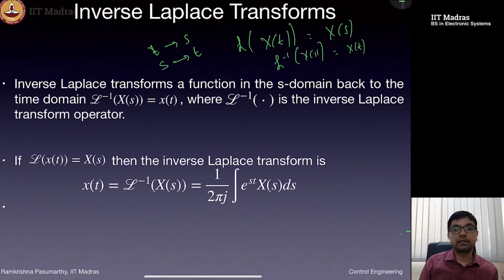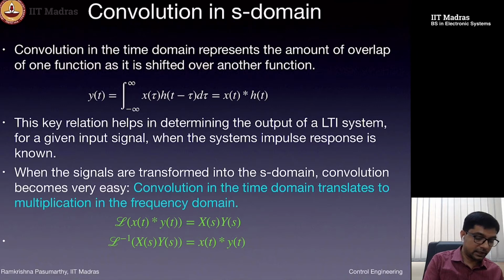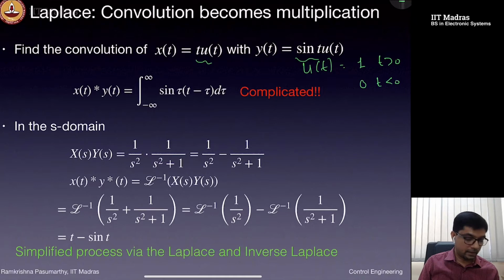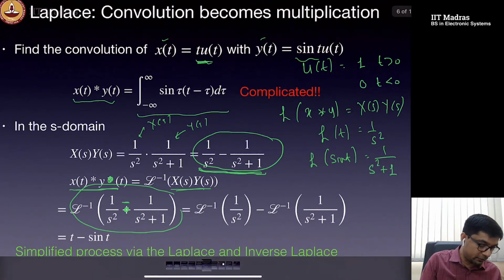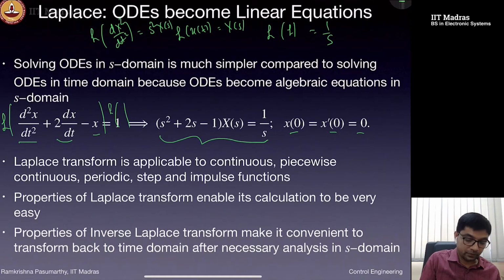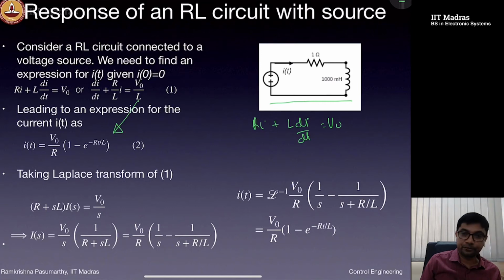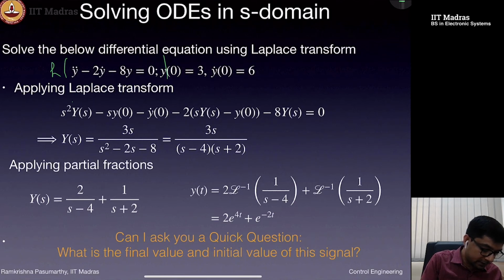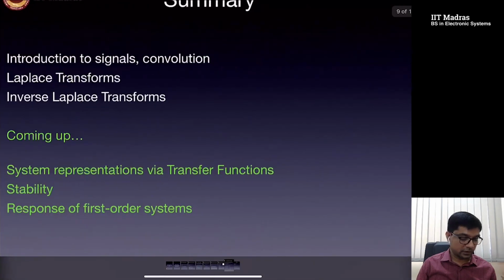W2_L4: Solving odes using laplace transform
Video Overview
Lecture 4 focuses on the essential concept of the inverse Laplace transform, a powerful tool in control systems analysis. Learn how to convert signals from the S-domain back to the time domain using core properties such as linearity and time-shifting. See how Laplace transforms simplify convolution and make solving ordinary differential equations more efficient. Through practical examples like RL circuits and ODEs with non-zero initial conditions, this lecture builds a strong foundation for advanced system analysis.